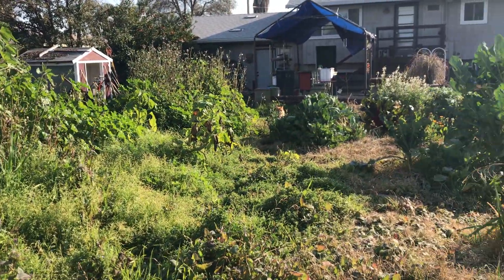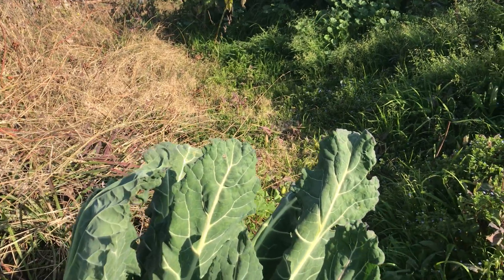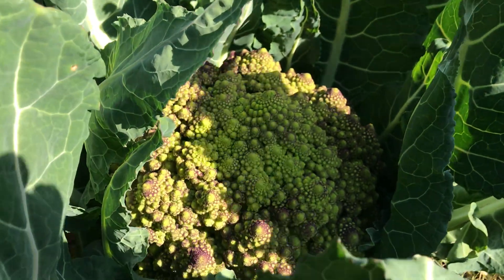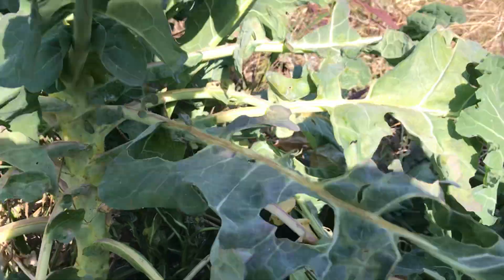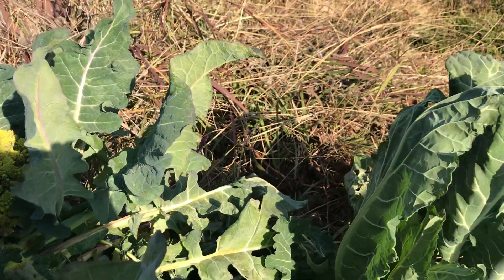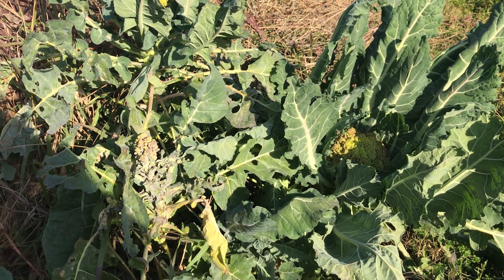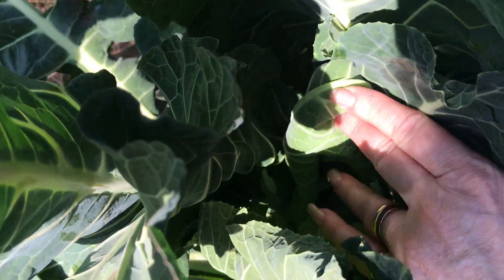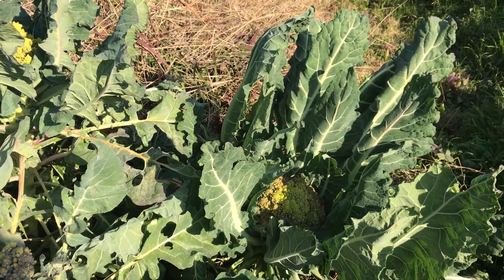Romanesco Cauliflower Broccoli & the winter garden